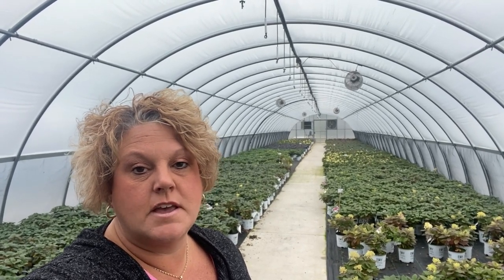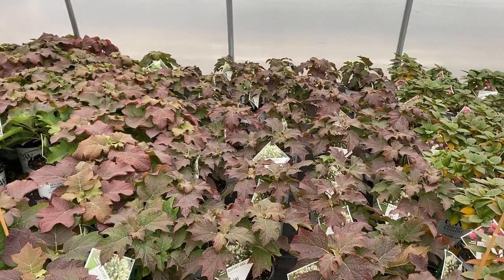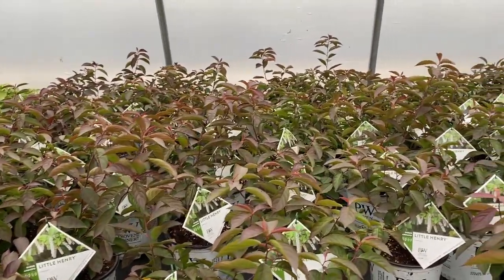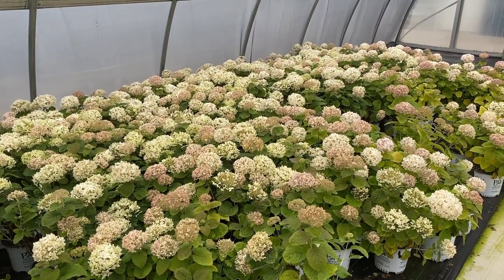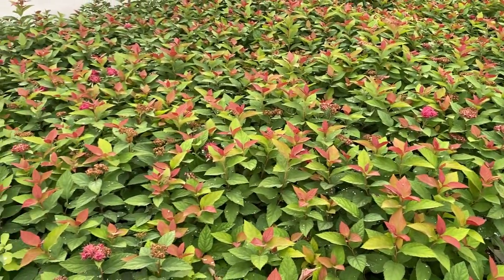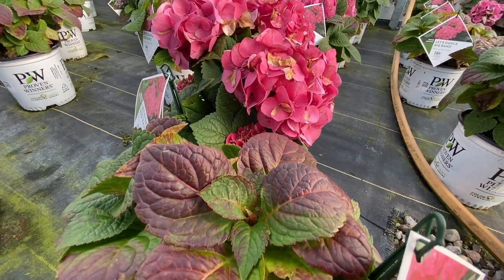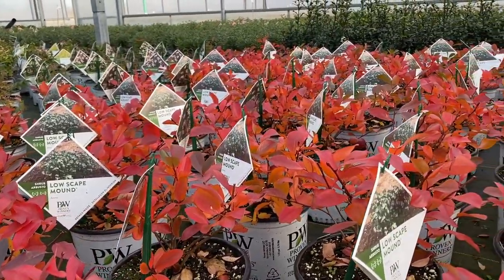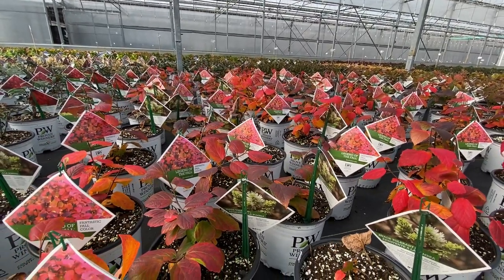Amazing Fall Shrub Foliage Color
It is always fun to see the fall foliage on the plants in the greenhouse.  We even spotted some bonus blooms! As always if you have any questions leave in the comments below!